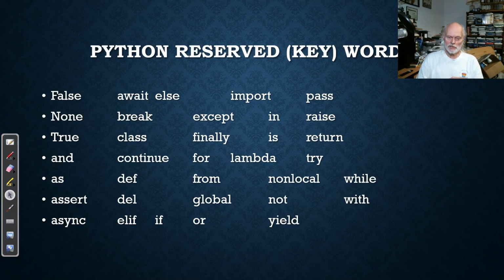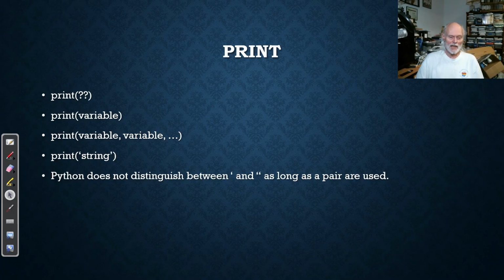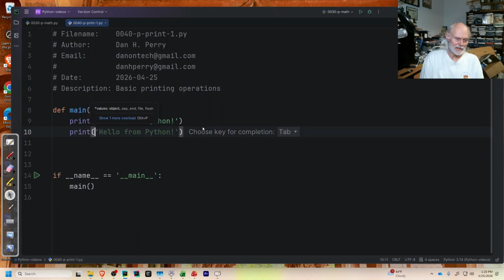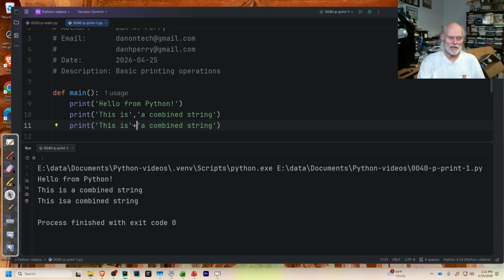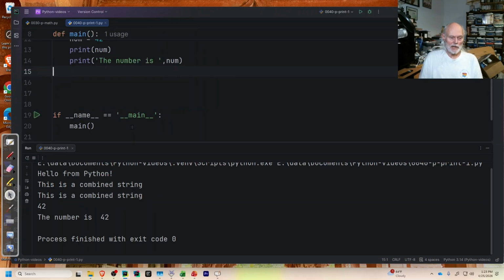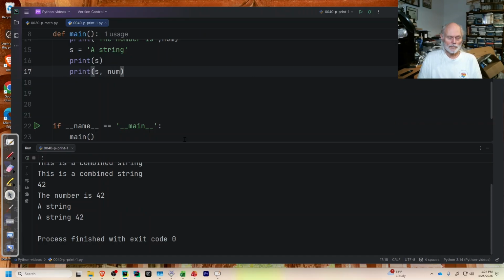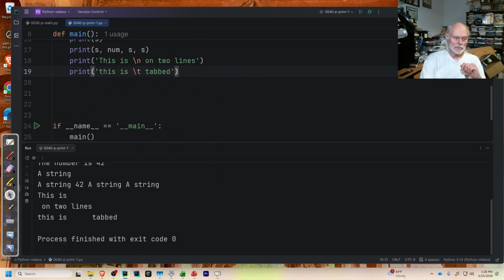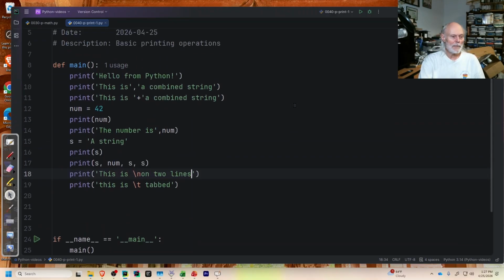Python Printing Part 1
This is part 1 of Python Printing.